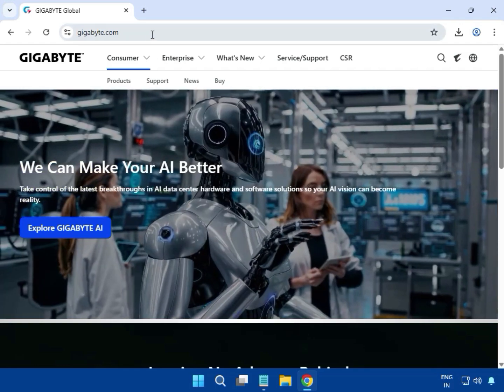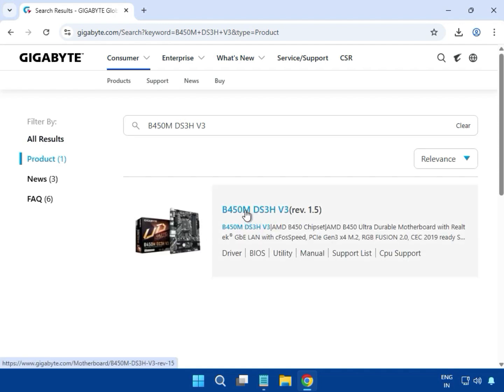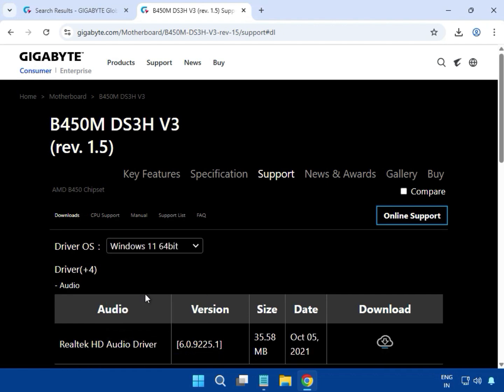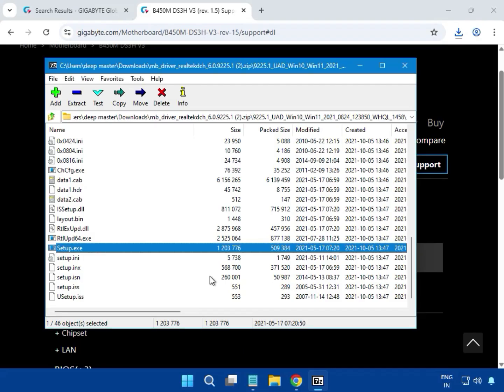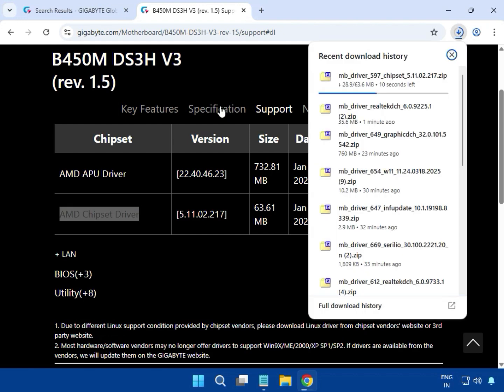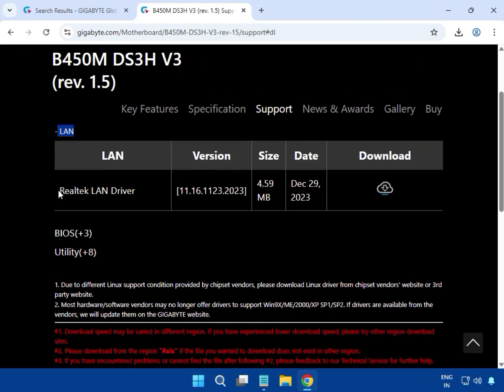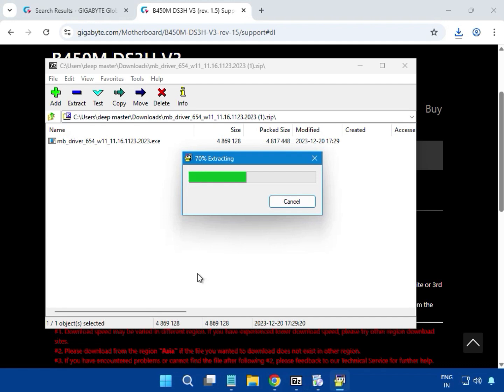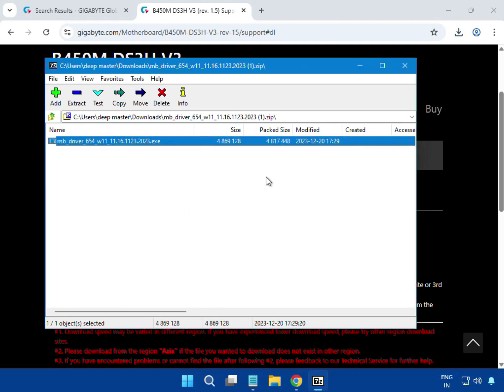Gigabyte B450M DS3H V3 Full Driver Installation Guide | Windows 10 & 11